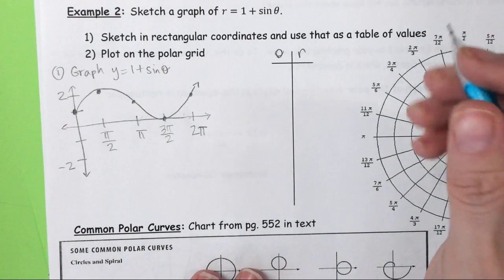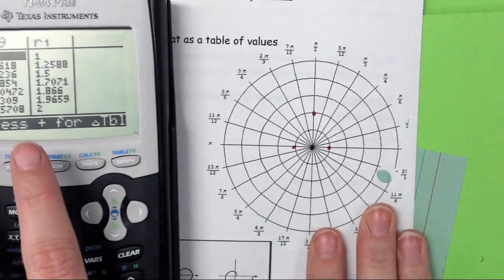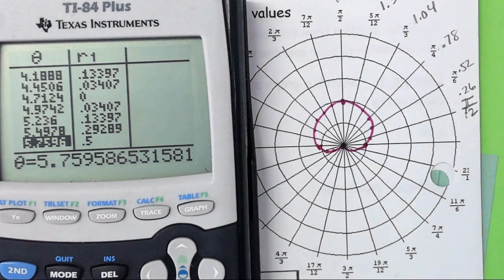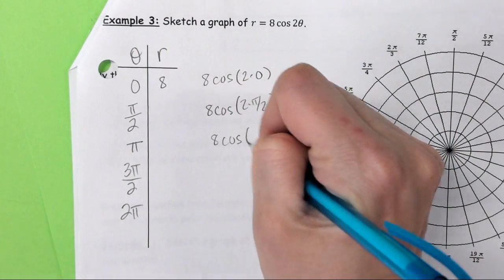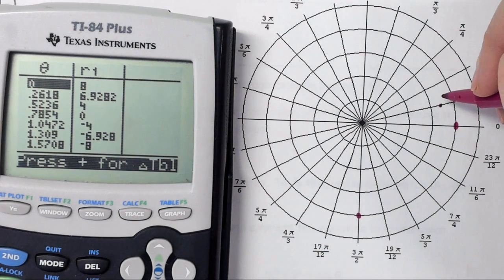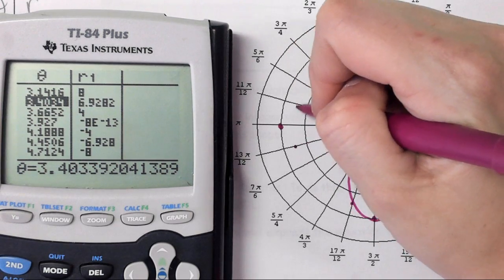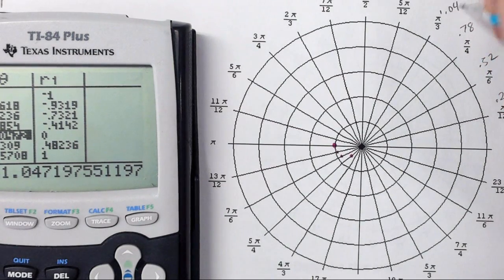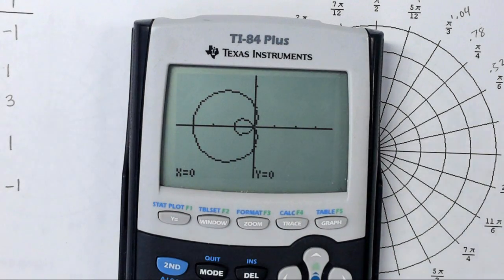8.2 Polar Graphs Part 2 Precalc 2017